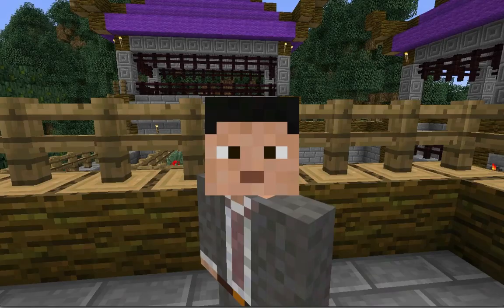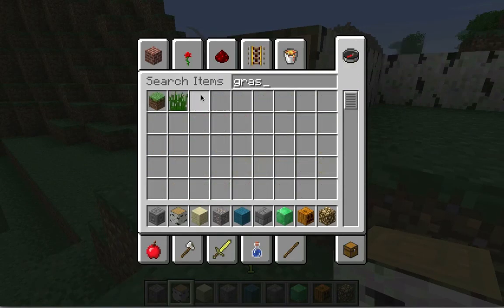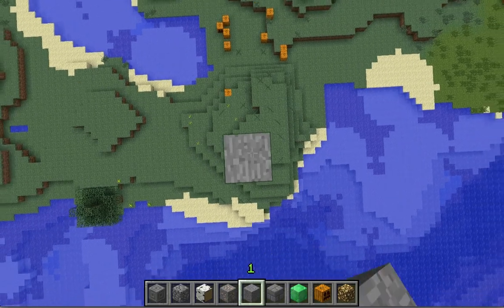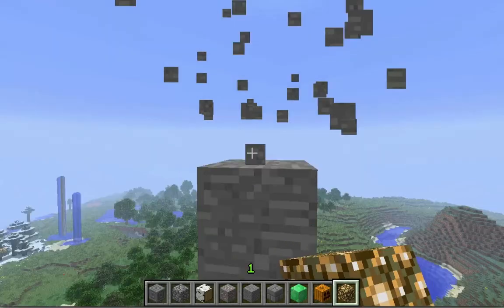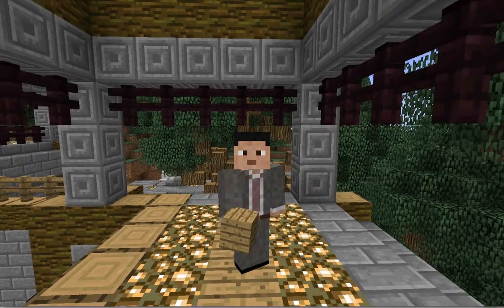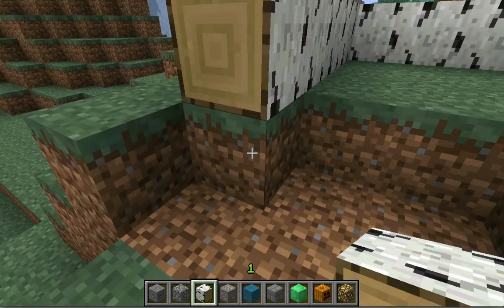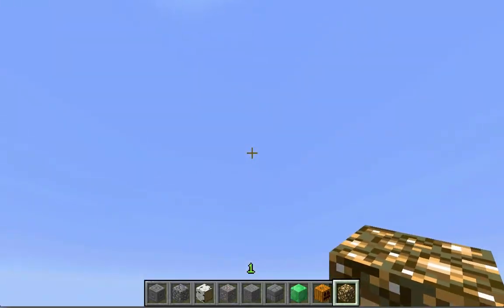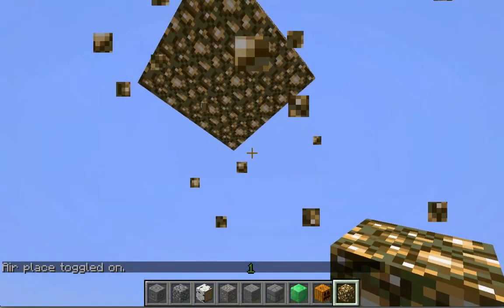QuickSwitch - Minecraft Plugin To Build More Efficiently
QuickSwitch is a simple plugin that allows players to quickly switch between blocks while building in creative mode and also allows players to toggle placing blocks in the air with no commands.